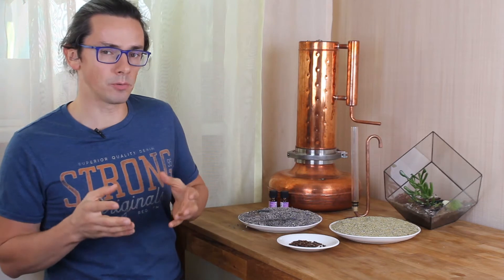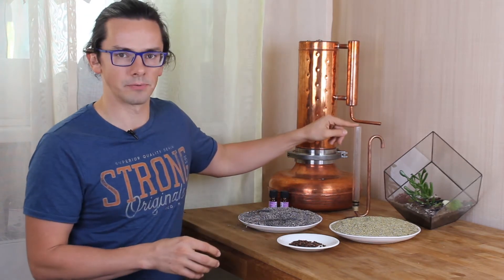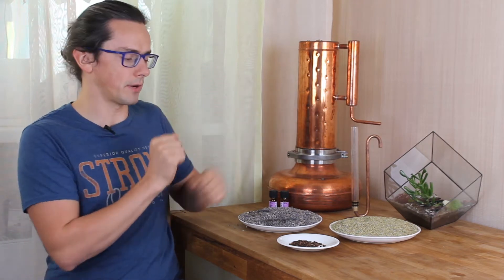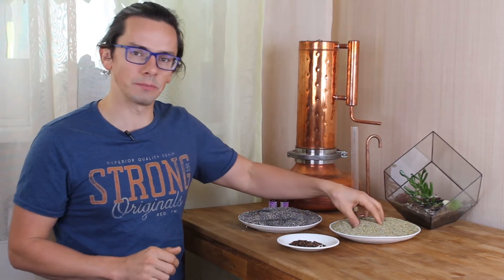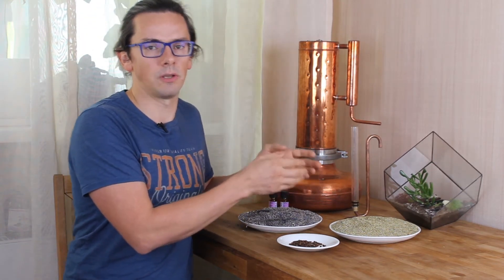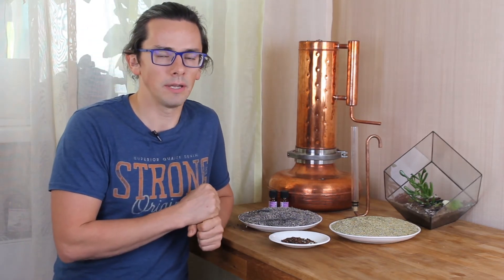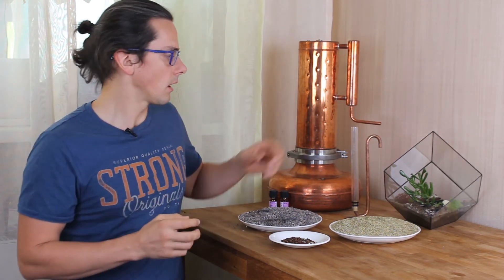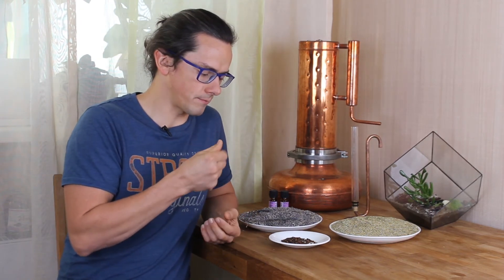when to stop the process of essential oil distillation?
You often ask us how to understand when the distillation process is over, it depends on the plant that you are distilling, you will learn about some types of plants in the video, after you get all the essential oil, then you start to get the hydrosol (distillation of the hydrosol can take about 3-4 hours), how do you know when you get all the hydrosol? you focus on the amount of water that you pour into the boiler, almost all the water should be converted into a hydrosol, but it is important that 20% of the water remains in the boiler at the end of distillation and the cube does not burn